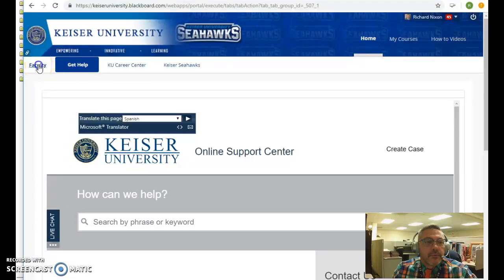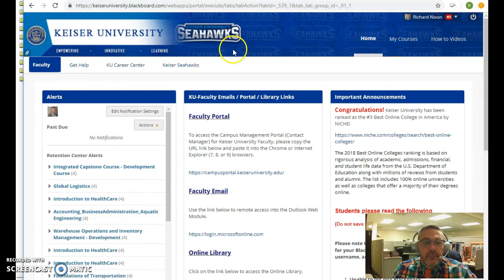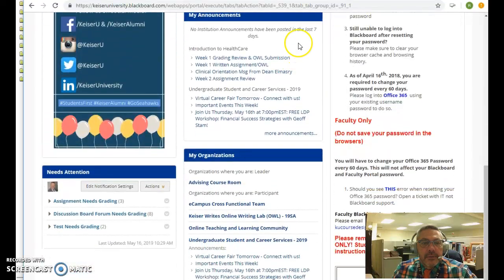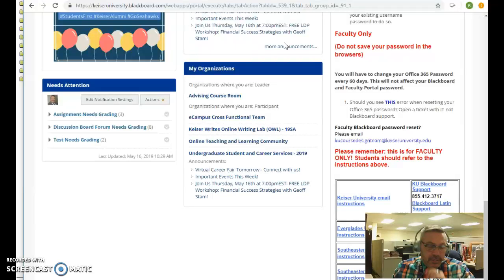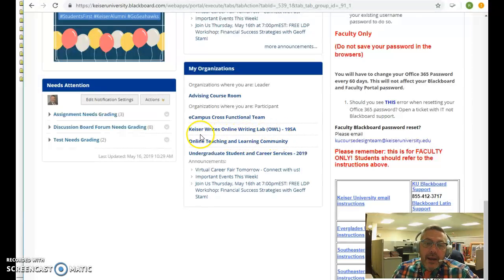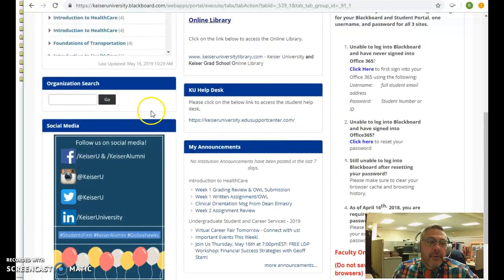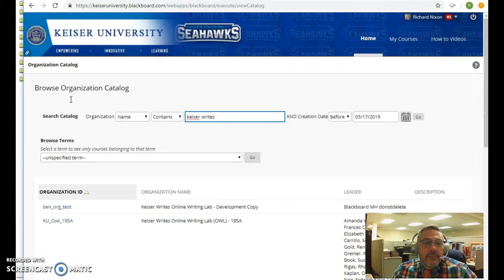Locating the Keiser OWL Link